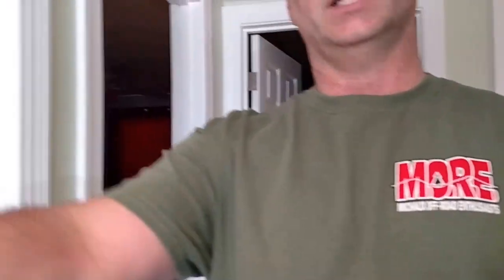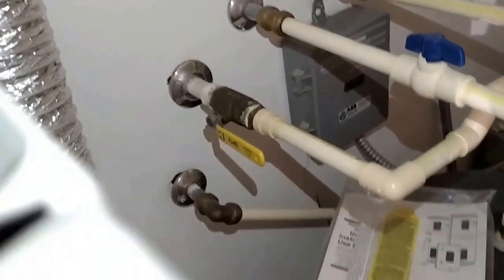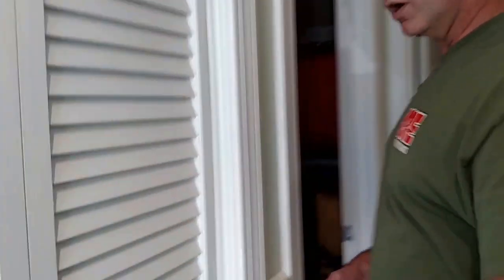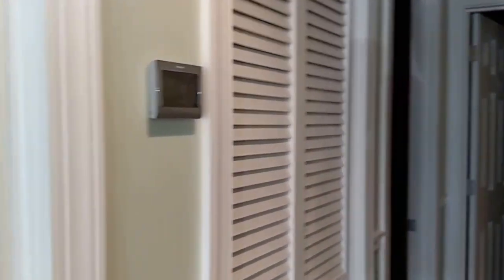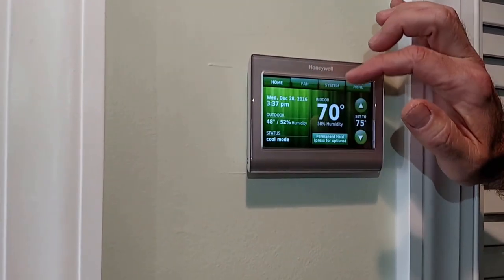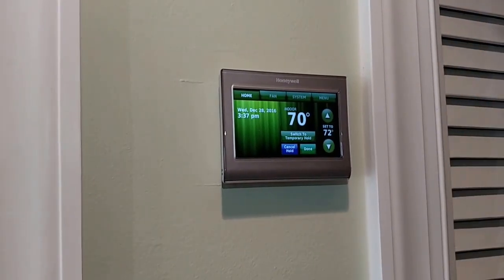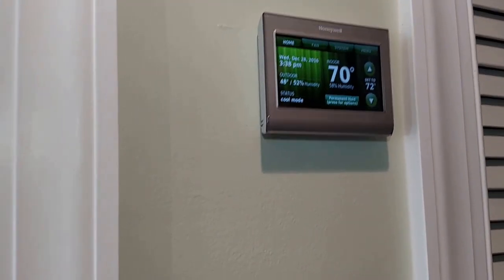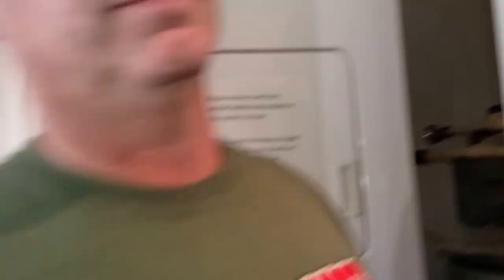DOCC HOW TO VIDEO #2: Turning on the water, hot water and using the thermostat.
In this video we describe how to turn on and off the water main, the hot water heater and use the thermostat.
Credits:
Camera: Josh
Lights: Sophie
Switch and Thermo Expert: Doug
Peanut Gallery: Geralyn